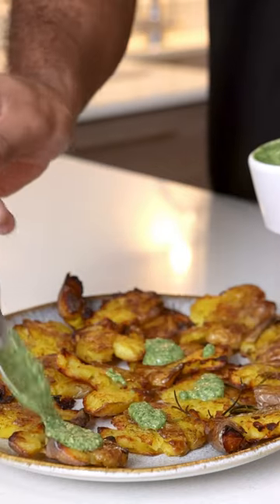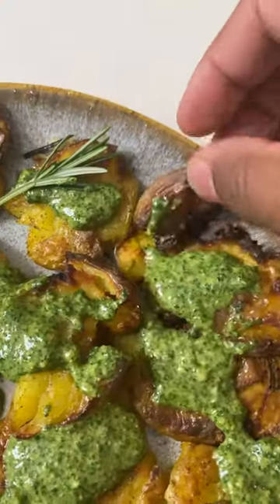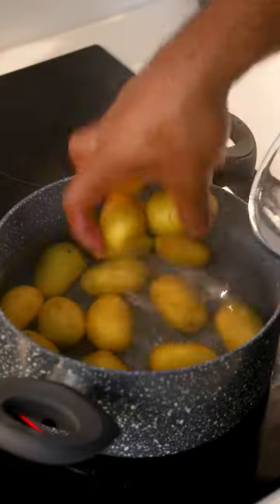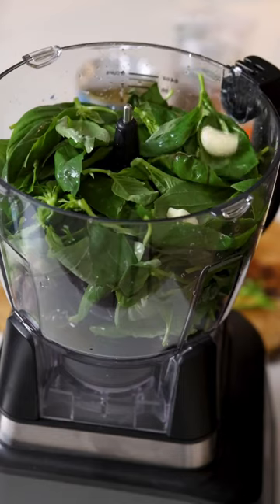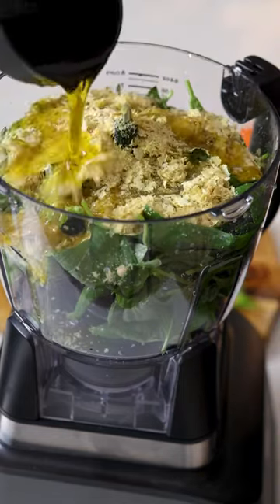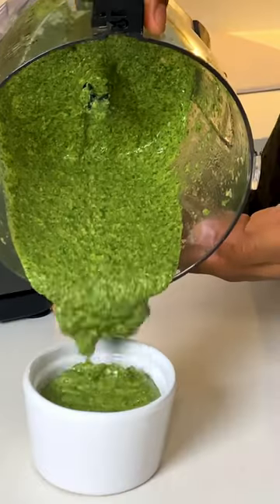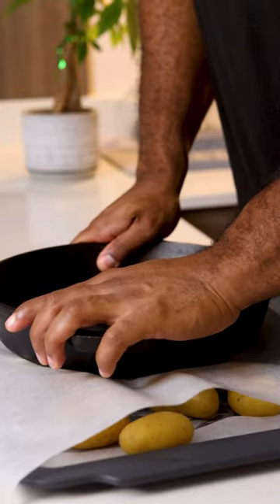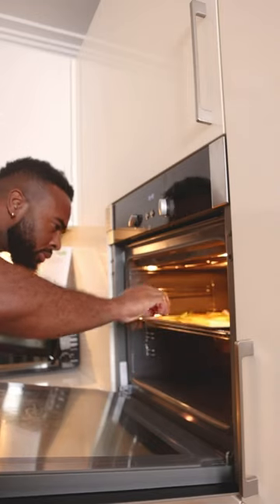Smashed Potato w/ Vegan Pesto